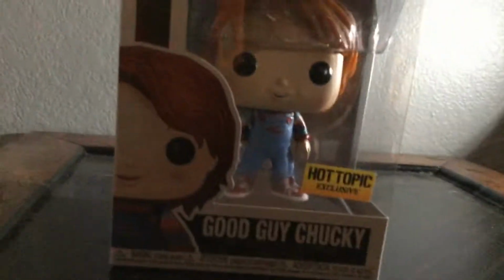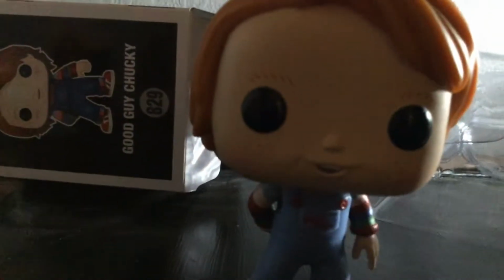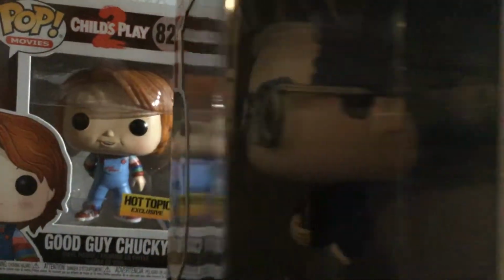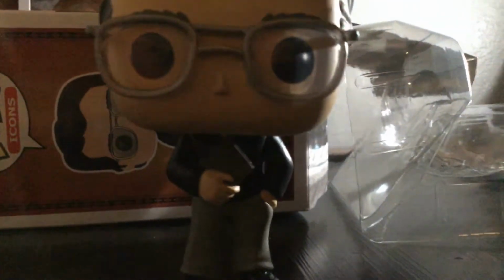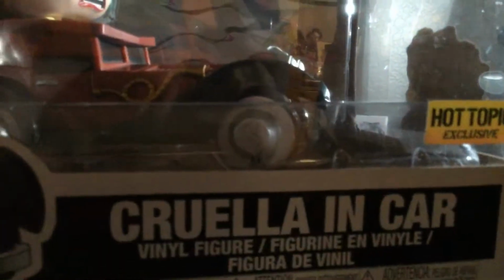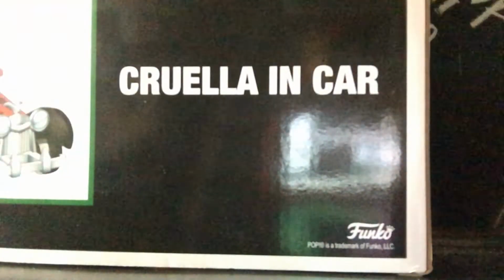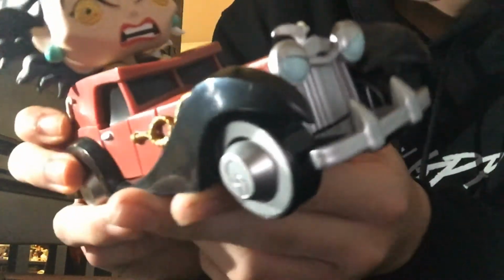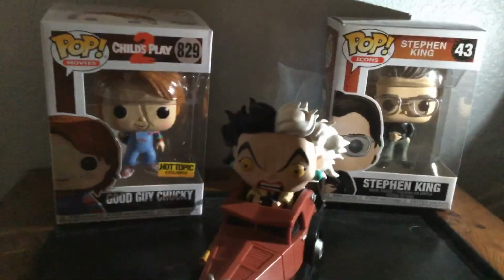Hot Topic Haul!